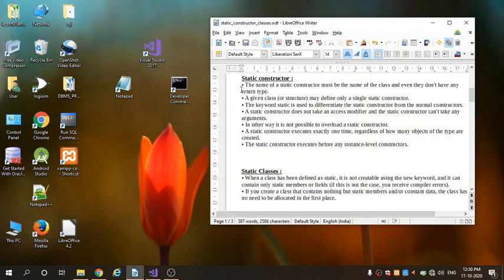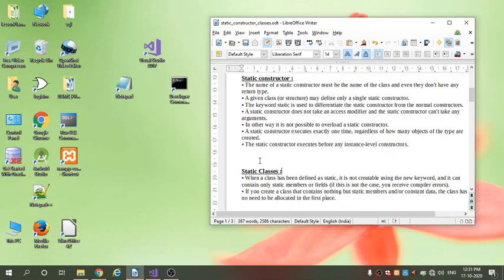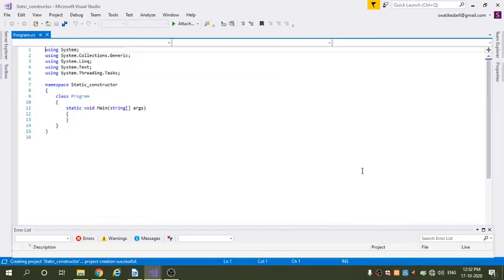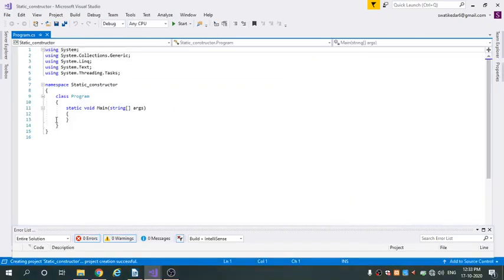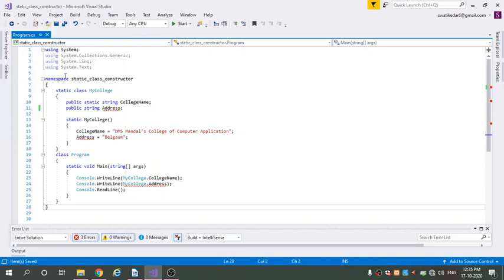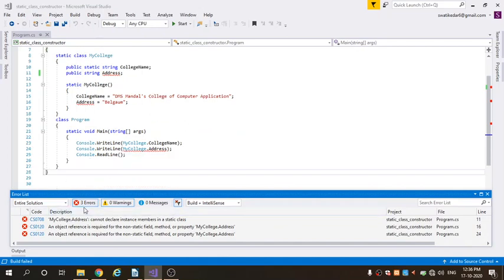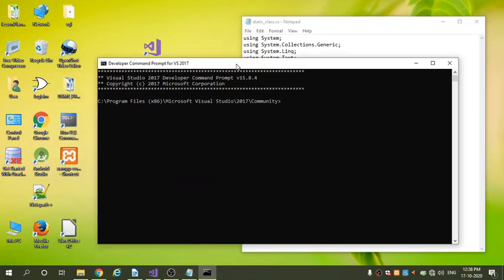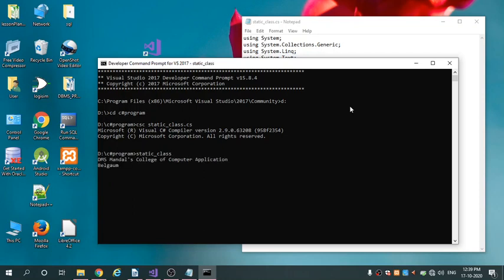C#lab_13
C# program on Static Constructor and Static class_SK